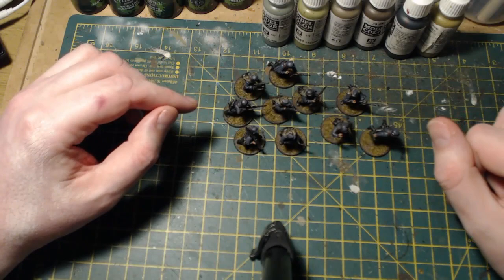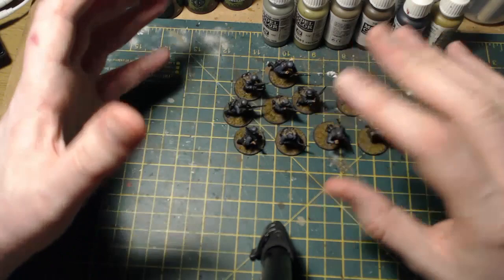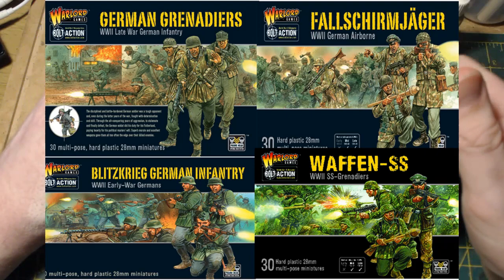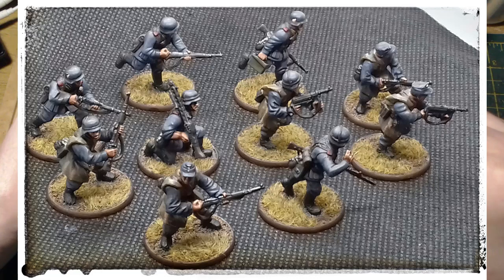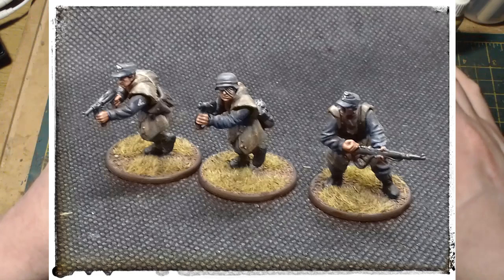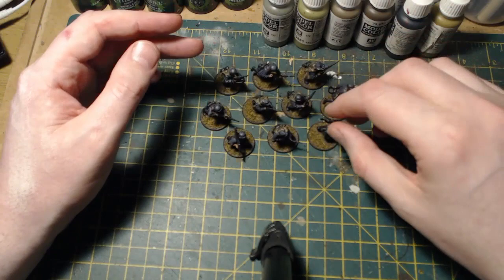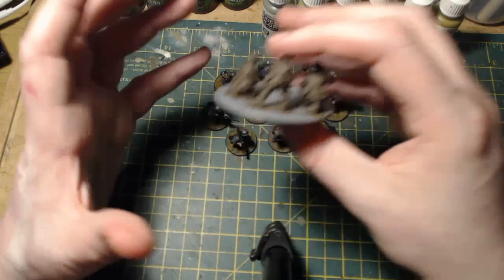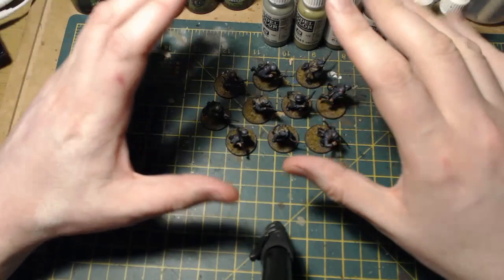Bolt Action - kit bashing a Luftwaffe Field Division section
Welcome back to the channel and some more Bolt Action kit bashing. In this video, I will outline the latest addition to my late war German project for Bolt Action – a Luftwaffe Field Division section. Warlord Games produce an excellent box of metal miniatures for this section but I am currently trying to kit bash all of my units in plastic so it was time to try my hand at this specific section!

As with my other kit bashed sections, these were built using a whole host of bits and pieces from the range of plastic kits from Warlord Games….as well as a small application of green stuff.  But the section is now completely finished, painted, based and ready to be set loose on a future game of Bolt Action.

I have really enjoyed the challenge of kit bashing these sections and it has been a lot of fun, with a bit of imagination and artistic license thrown in for good measure. If you are ever at a loose end with what you can do with your spare bits and pieces, I would certainly recommend giving it a go.

If you have any comments or questions about the Luftwaffe Field Division section or anything else, just pop them below and I will certainly respond to all questions and comments.

I'm now also on Instagram: on_point@hq

Credits;
Intro and outro - movie loop from Movie Tools
Clash of Gods - music by Quincas Moreira
Marianas - music by Quincas Moreira